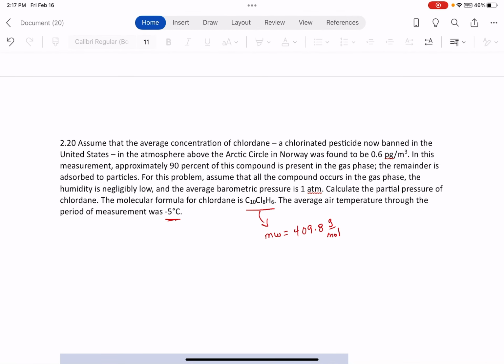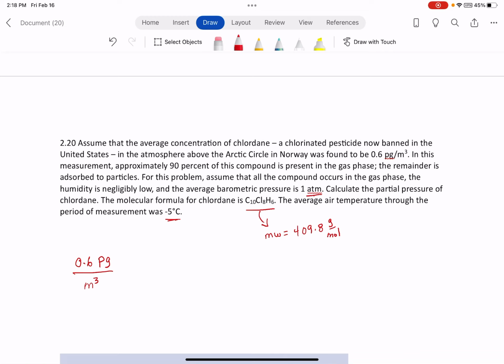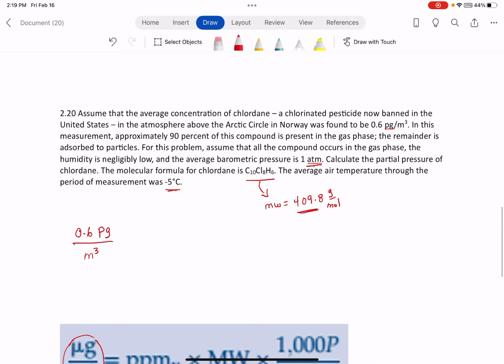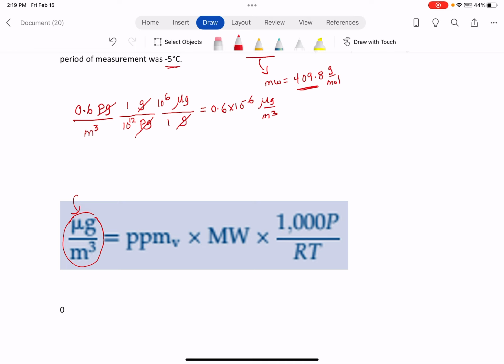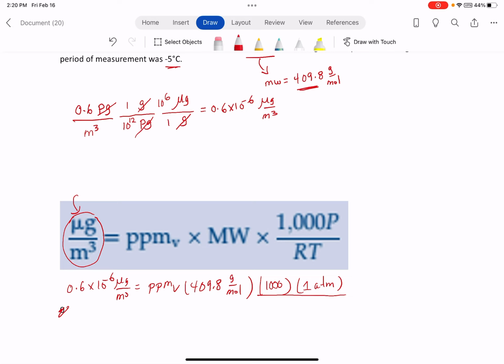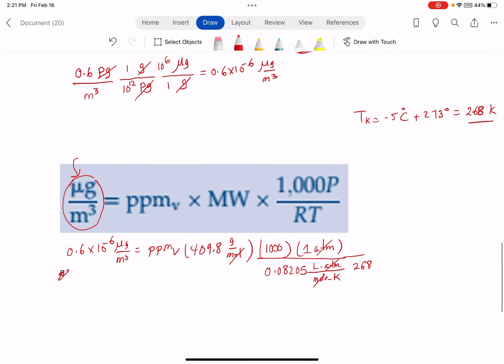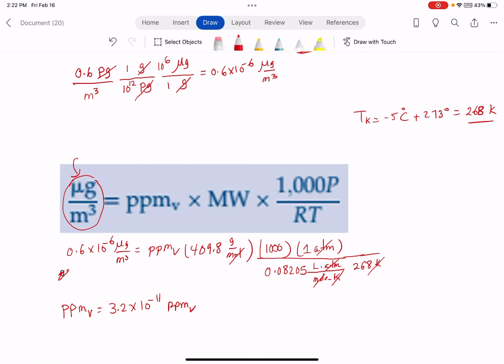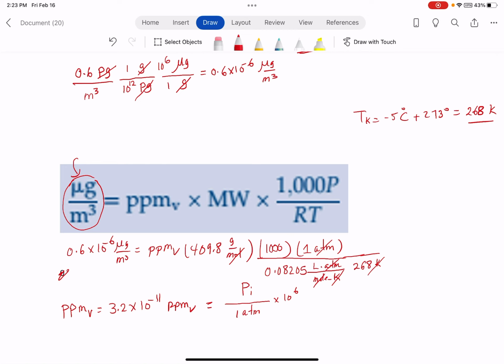February 16, 2024